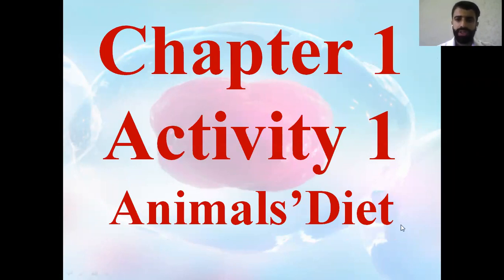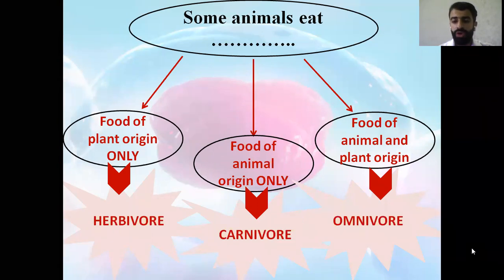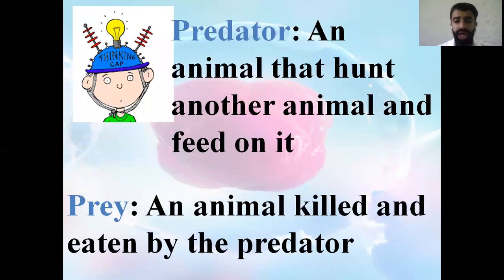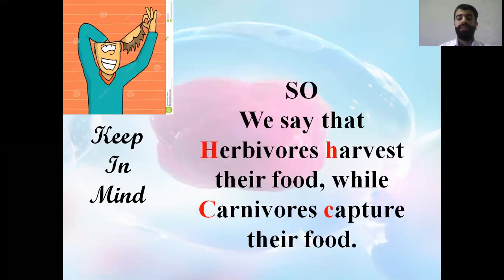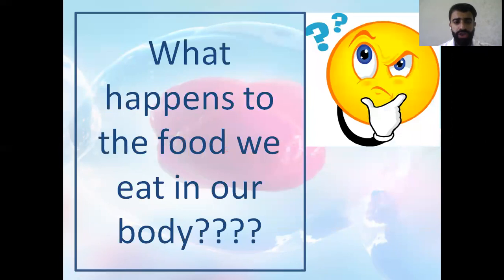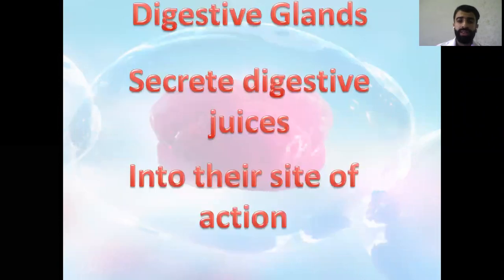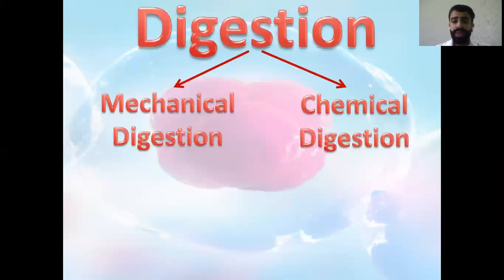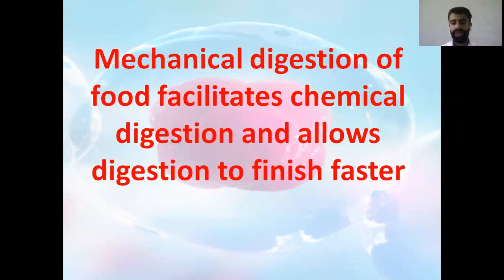S1 Summary Grade 7 Digestion